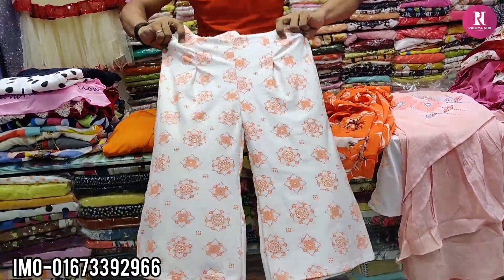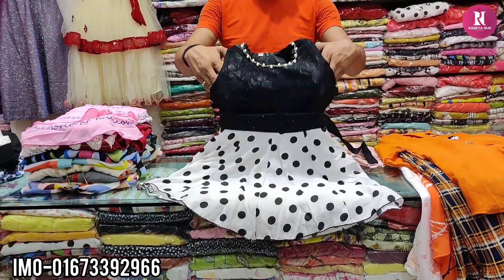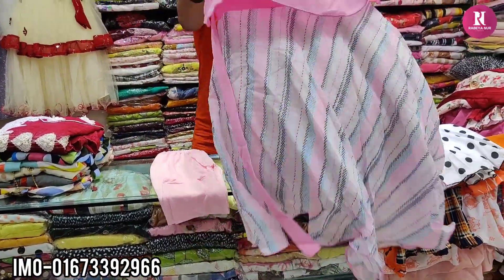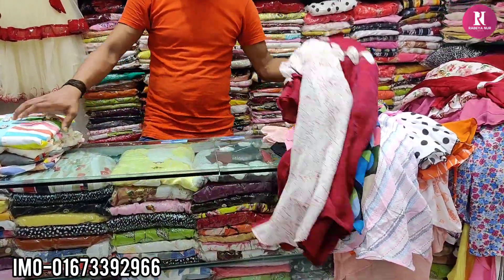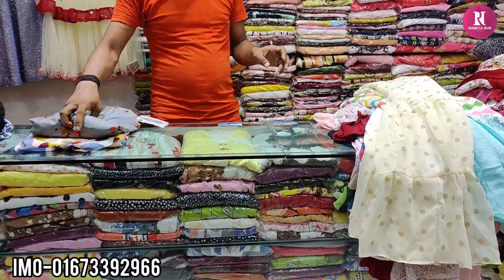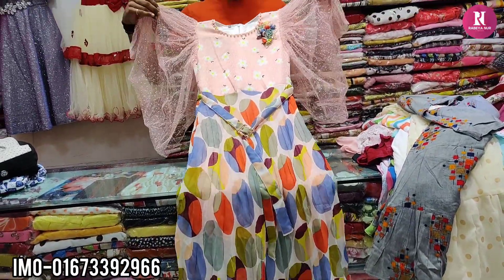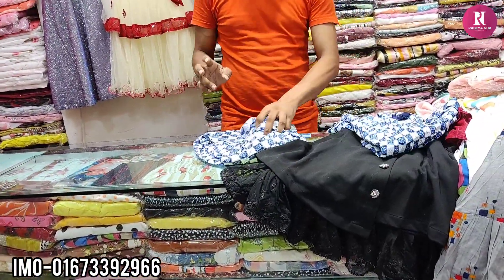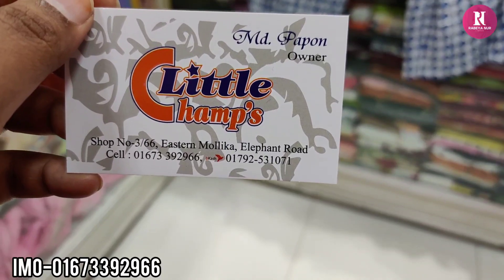৪-১০ বছরের মেয়ে বাবুদের পার্টি ড্রেস কিনুন/4-10 Year baby girl party dress.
৪-১০ বছরের মেয়ে বাবুদের পার্টি ড্রেস কিনুন/4-10 Year baby girl party dress.